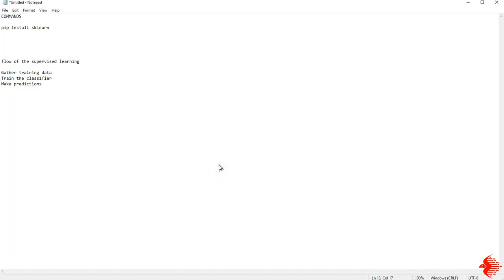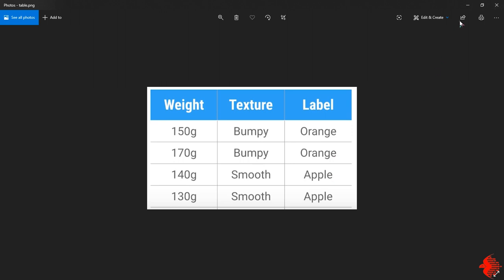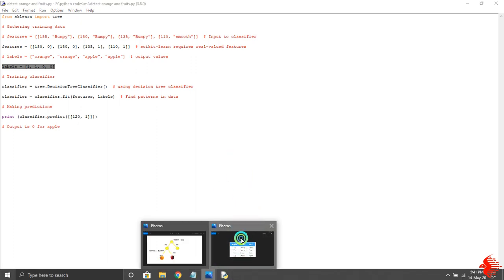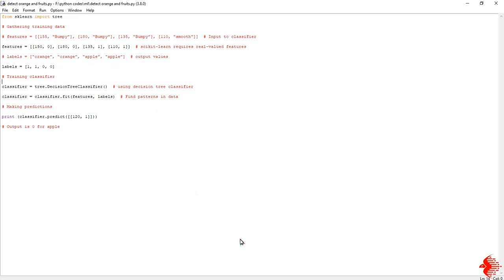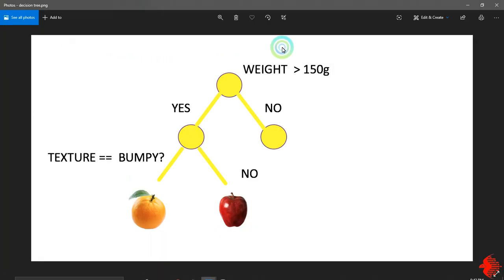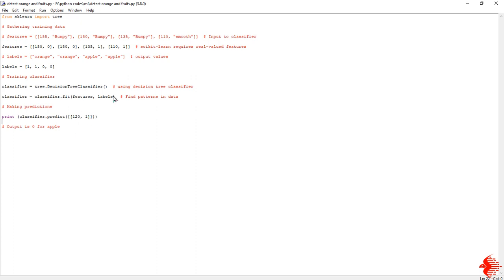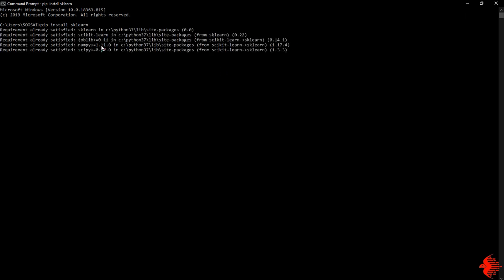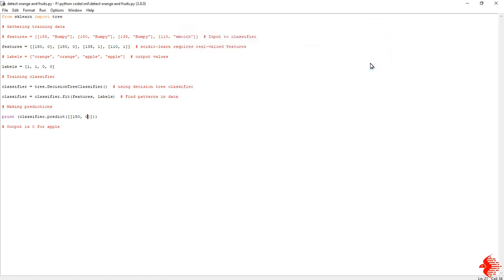Building Our First Machine Learning Model to Differentiate Between an Apple and an Orange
Machine learning (abbreviated as ML) is a field of computer science that endows applications with the capability to automatically learn from examples and improve from that experience without relying on hard-coded rules.
With machine learning, it is possible for computers to identify hidden insights and make accurate predictions based on the examples of data provided—with minimal human intervention.
In this video, we are going to illustrate how to create a simple machine learning algorithm that can differentiate between an apple and orange.
Without machine learning, finding a solution to such a problem could require writing several lines of code, which may not give the desired results. ML simplifies that process.

Simply, we will create a machine learning algorithm that can learn the differences between the two fruits and make predictions accordingly, after being given some examples.

In this example, we are going to use a supervised machine learning algorithm, which utilizes a known dataset (referred to as the training dataset) to predict future events.

The training dataset, which consists of input data and output values, learns from the examples provided and makes use of the experience to distinguish between the two fruits.

Here is a general flow of the supervised learning recipe:

Gather training data
Train the classifier
Make predictions
Let’s talk about each of the steps.

1) Gathering training data
The training data are examples of apples and oranges that we’ll classify according to their differences.

Here is a table that uses the features of the two fruits to differentiate them:

Weight (grams) Texture             Label
155                          Rough            Orange
180                          Rough            Orange
135                          Smooth            Apple
110                          Smooth            Apple

As you can see above, the fruits are differentiated according to their weight and texture. The last column in every row is what is called label in machine learning. In this case, the label can either be an orange or an apple.
We will use two variables: features (data in the first two columns) and labels (data in the last column). In other words, features are the input data and labels are the output values.

2)Training the classifier
In ML, classification is a supervised learning technique whereby the algorithm learns from the examples data and then utilizes the experience to categorize the new observation.
Now, we’ll use the examples data to train our classifier to make new observations and categorize them. There are several types of classifiers you can use in your machine learning problems.
In this case, to keep things simple, we are going to use a decision tree, which can use decision rules deduced from the data features to learn and make appropriate predictions.
The machine learning algorithm identifies patterns in the training data and makes suitable conclusions. For example, it may recognize that apples tend to be smoother in texture; therefore, it will develop a rule that tends to identify any smooth fruit as an apple.

In Scikit-learn, the training algorithm is referred to as Fit (which can loosely be interpreted as “find patterns in data.”).

3)Making predictions
The last step after subjecting the classifier to some training is to test it and see if it can classify a new fruit. We’ll use the predict function to make the predictions.